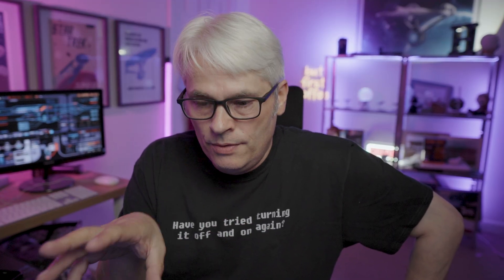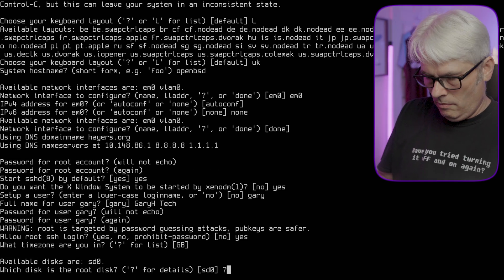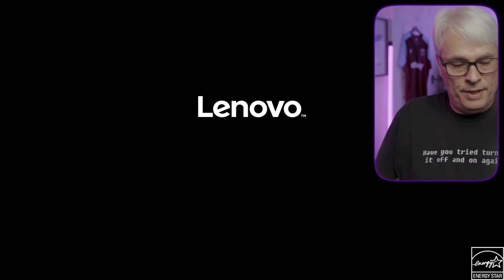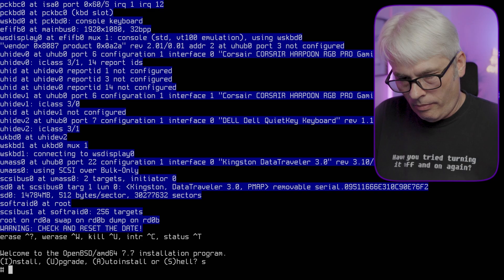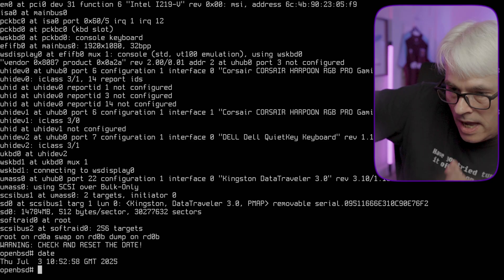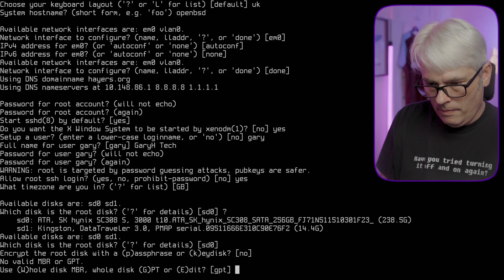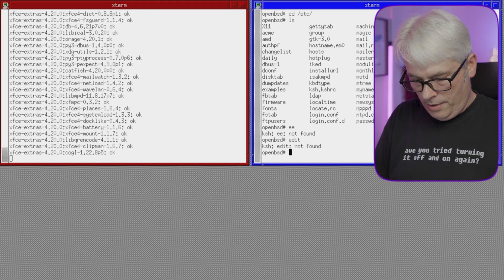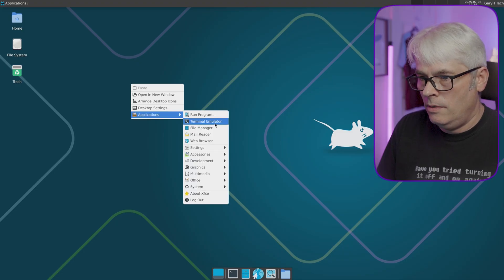How Easy is it to set up an OpenBSD Desktop for a FreeBSD user?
I tried to setup a NetBSD Desktop and failed miserably so let's try OpenBSD and hope I have a better time.

FOSS
FreeBSD Handbook
FreeBSD Networking
FreeBSD PKG